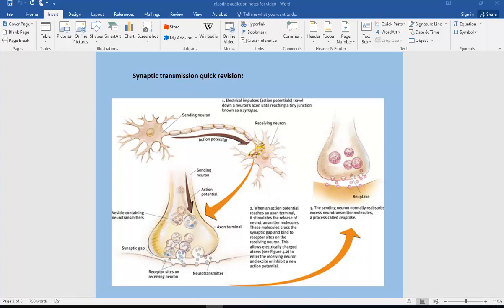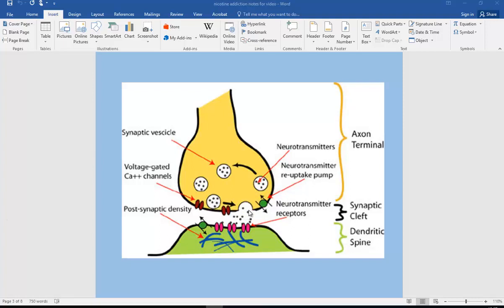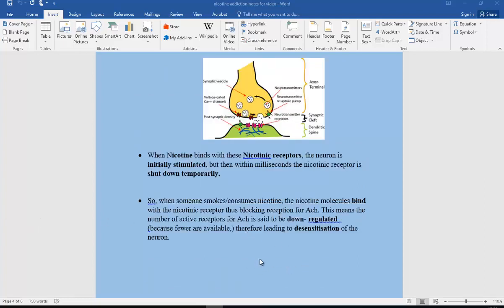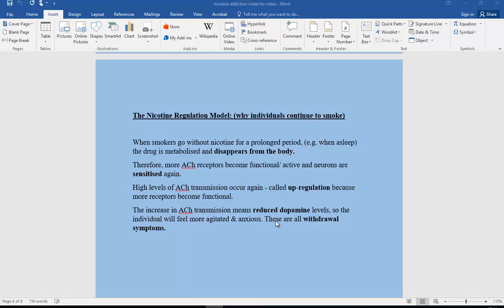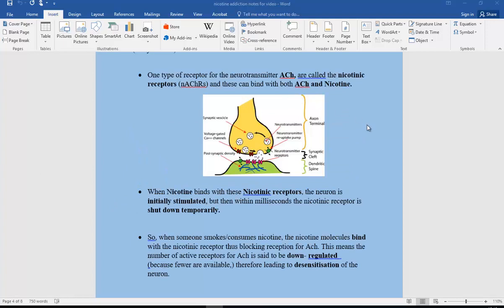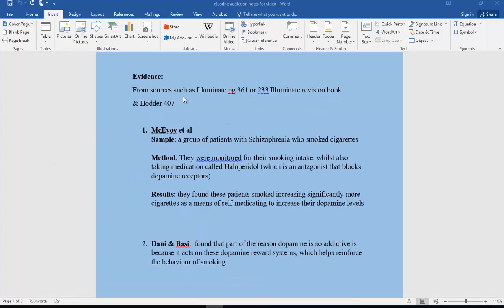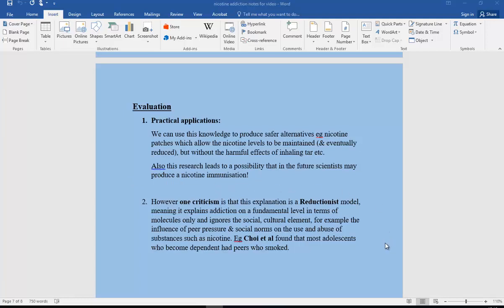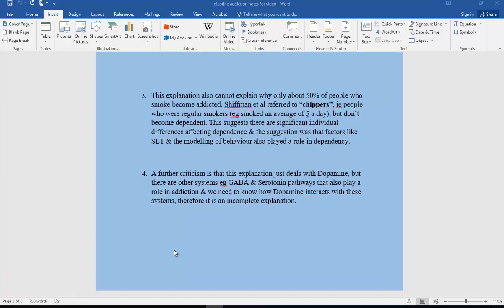Addiction 3 A Level AQA brain neurochemistry & dopamine in nicotine addiction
AQA Psychology:  Nicotine addiction, Brain neurochemistry explanation of addiction & dopamine link to nicotine addiction, video 3 in the series